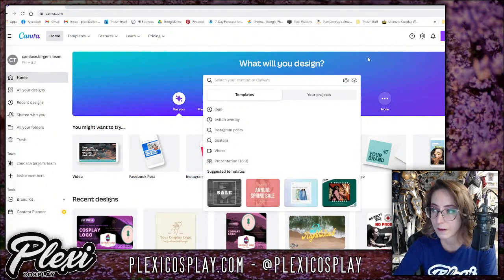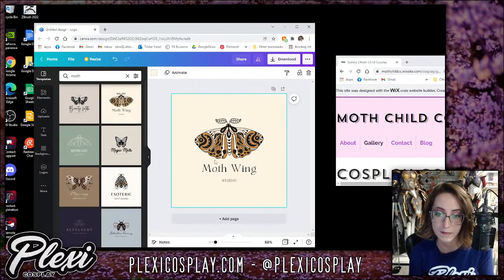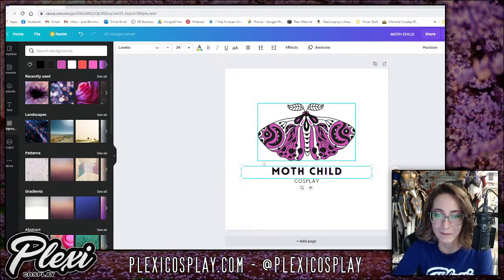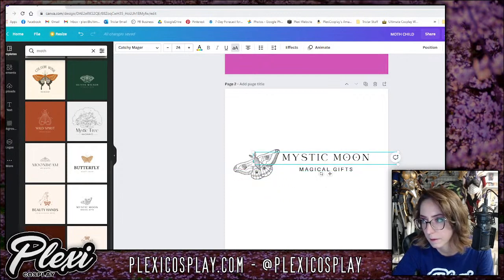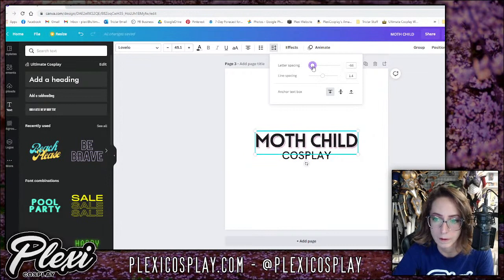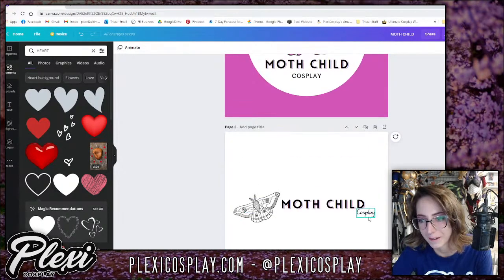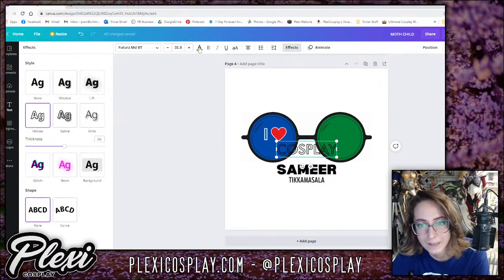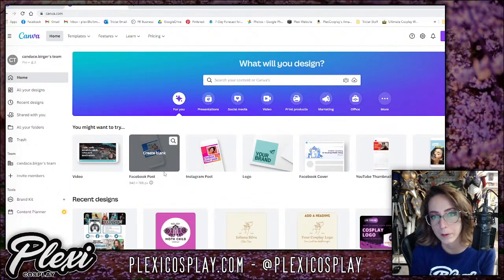How to Make Your Own Simple Cosplay Logo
Ready to design your simple cosplay logo? I'll walk you through the steps on the free designer site Canva.com in my livestream! No Photoshop or design experience required.

Make sure you create your account at canva.com to get started (again, it's free). I'm not paid by Canva in any way.

Chapters:
0:00 Introduction
0:38 Get Your Template
2:41 Explore Elements
3:13 How to Change Element Colors
7:00 Change Your Font
9:12 Adding Font Effects
30:23 Downloading in Different Formats
32:05 Adding Your Logo to Other Canva Creations